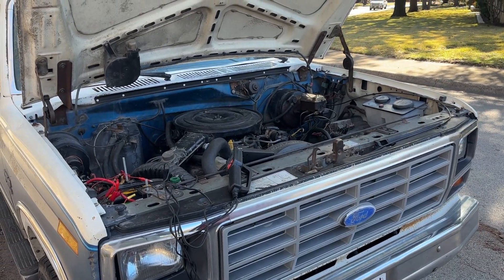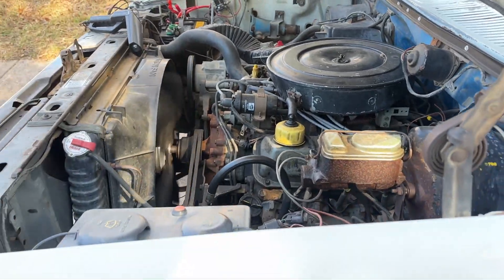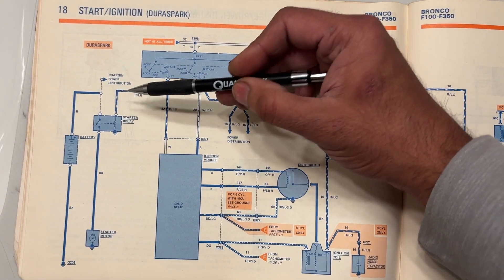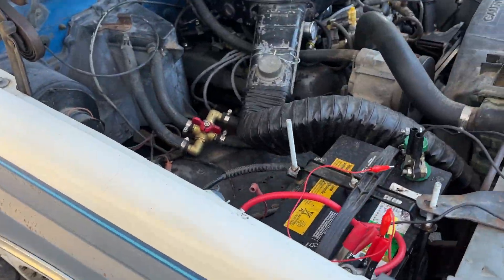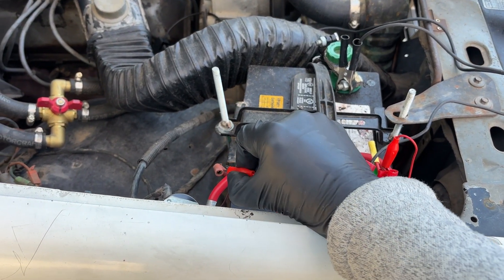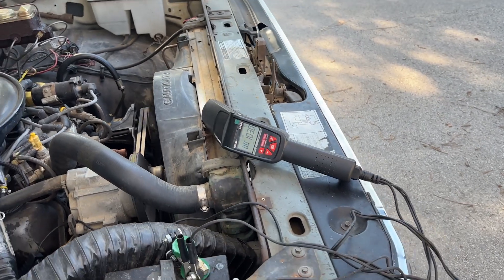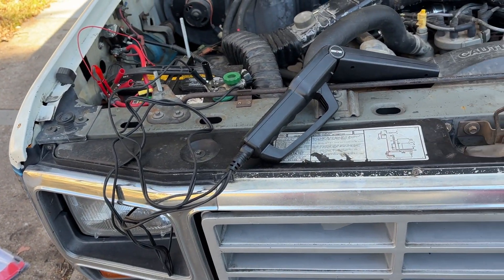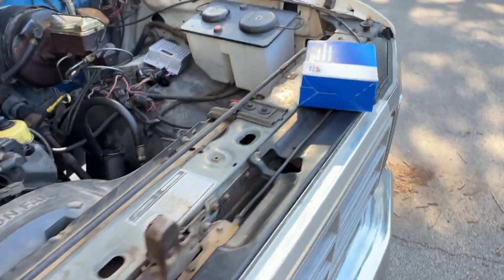Testing the Duraspark II module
Testing the spark retard on Duraspark II module